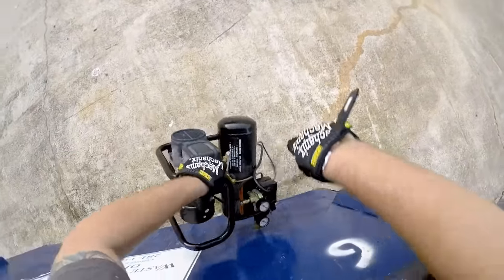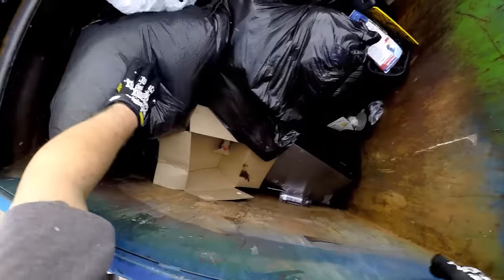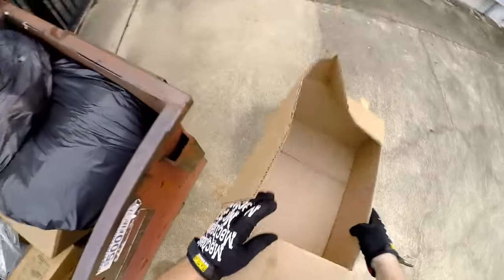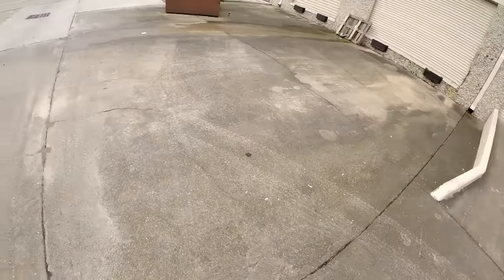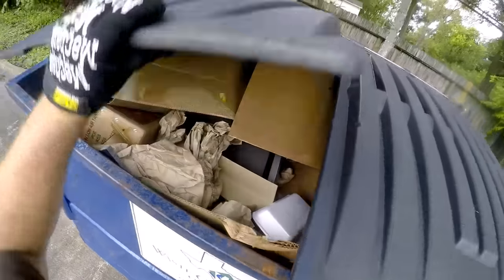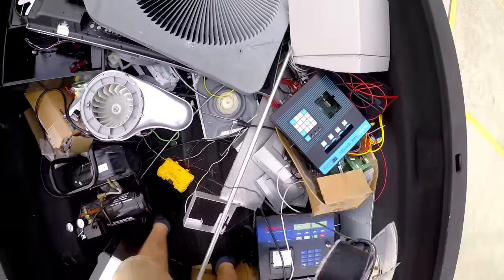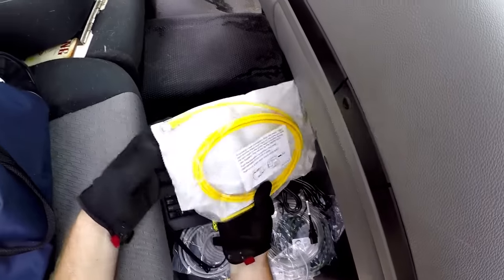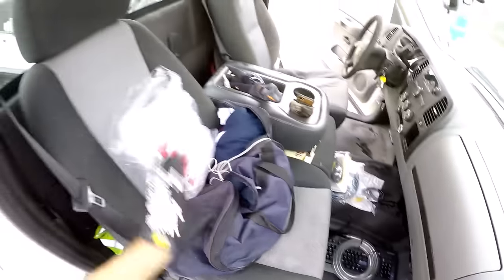Dumpster Diving 4 (2 Of 2) Found A Tech Deck!